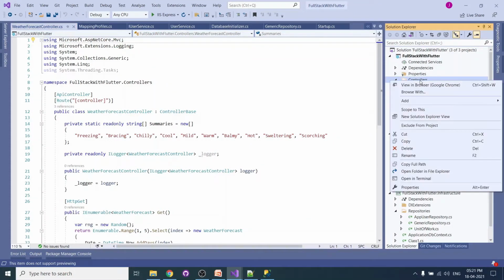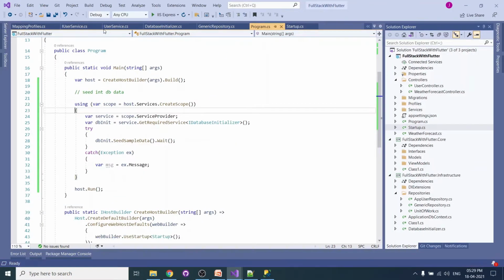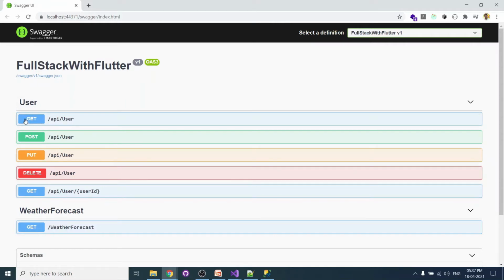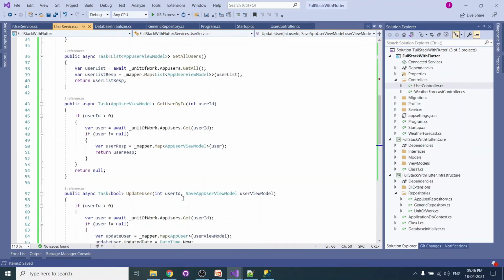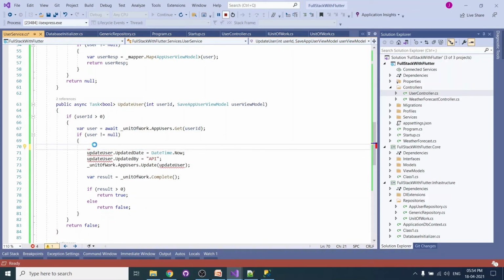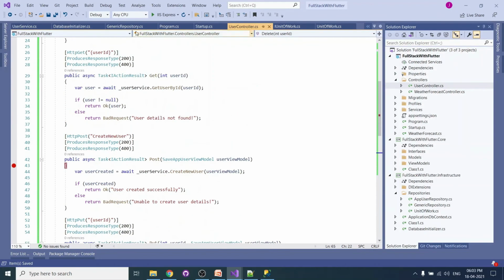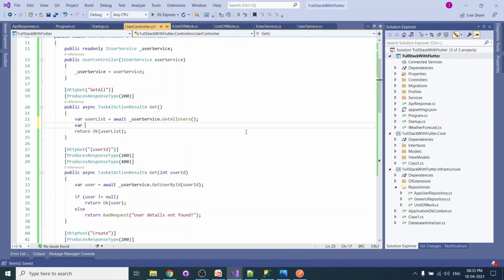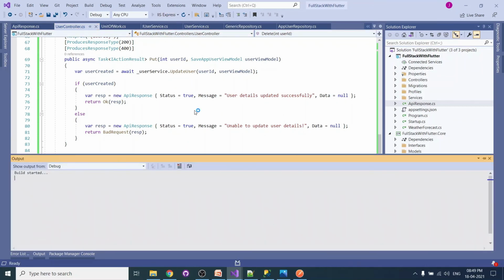Asp.net core Web API implementations, HttpGet, HttpPost, HttpPut, HttpDelete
Asp.net core Web API implementations,

HttpGet,
HttpPost,
HttpPut,
HttpDelete